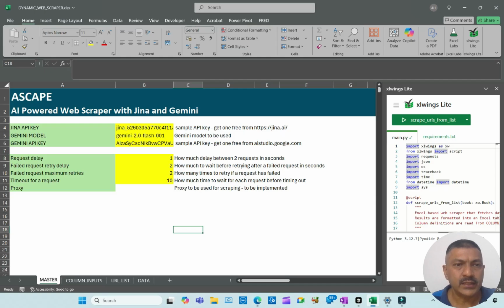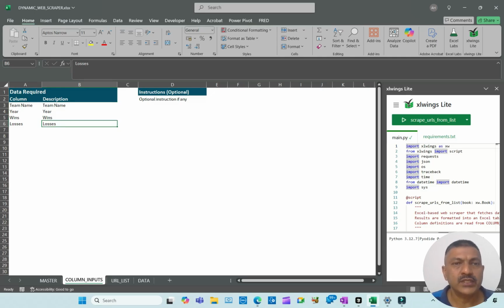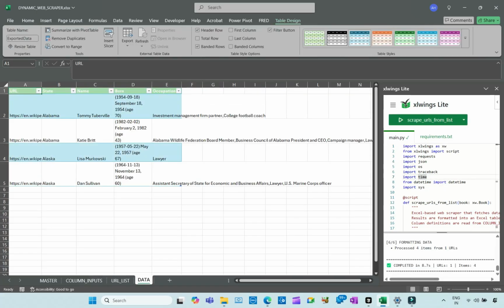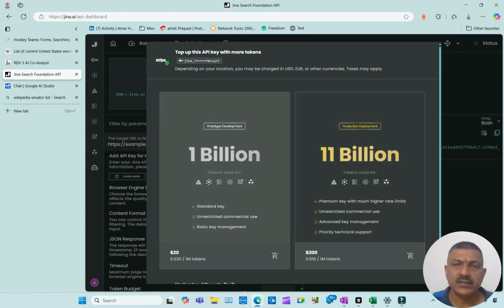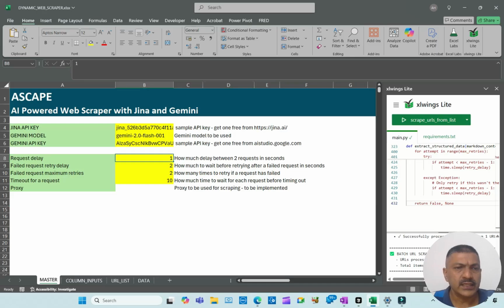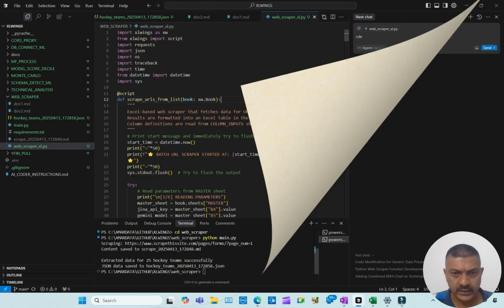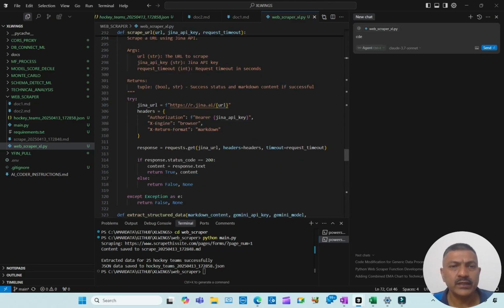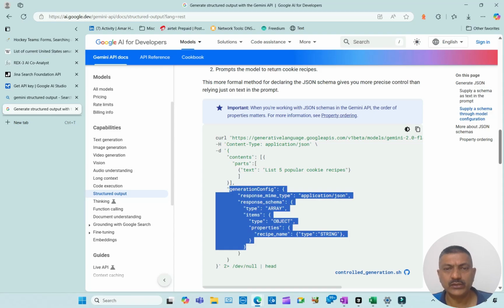AI + Python in Excel AI Powered Dynamic Web Scraper in Excel xlwings Lite - Part 6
Extract structured data from websites into Excel - with AI-powered parsing

▸ Single Excel file - download below
▸ Excel → Home  →  Add-in 'xlwings Lite'
▸ Get API keys for Gemini and Jina AI - no credit card, takes a minute. aistudio.google.com / jina.ai

Covers all previous xlwings Lite apps with full templates, how-to guides, backend code, and technical breakdowns.
Past builds:
▸ AI Technical Analysis
▸ Formatted PDF Report
▸ Web Report
▸ Remote Database Queries
▸ API calls
▸ Schema detection